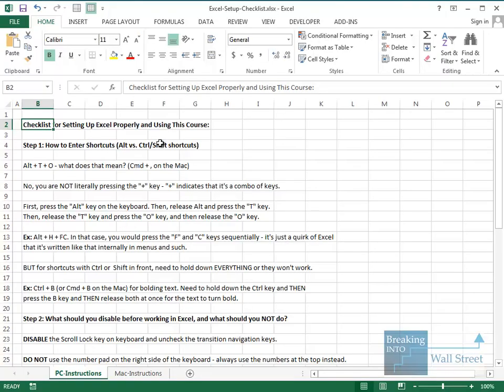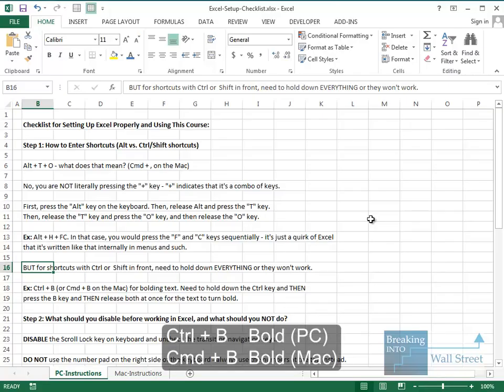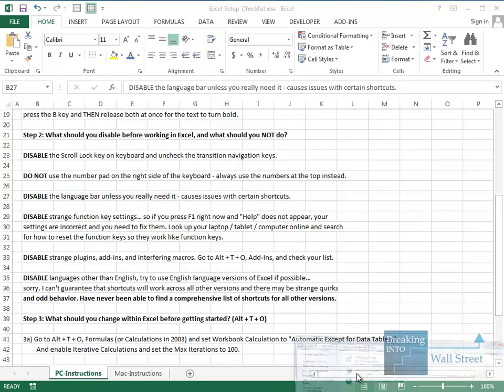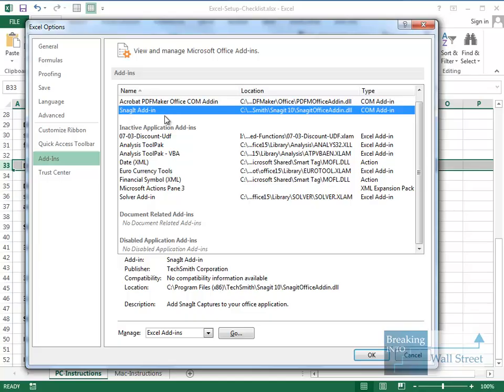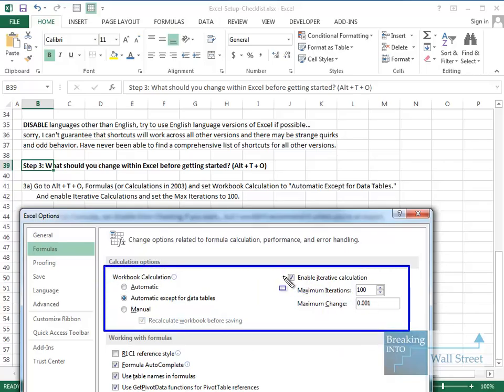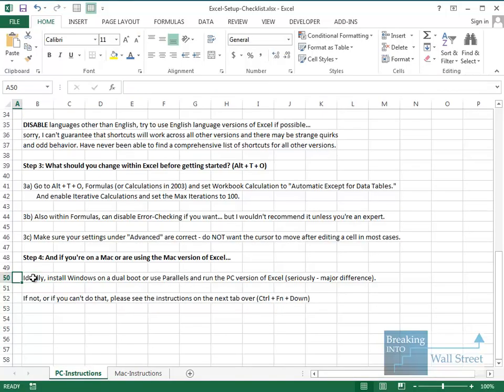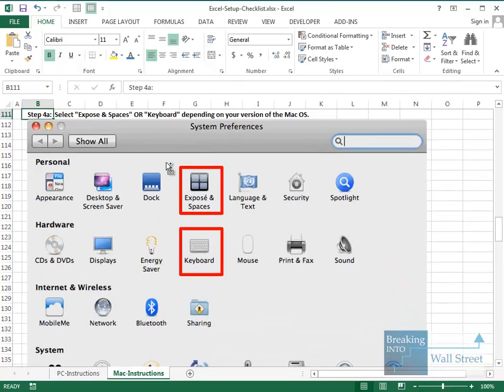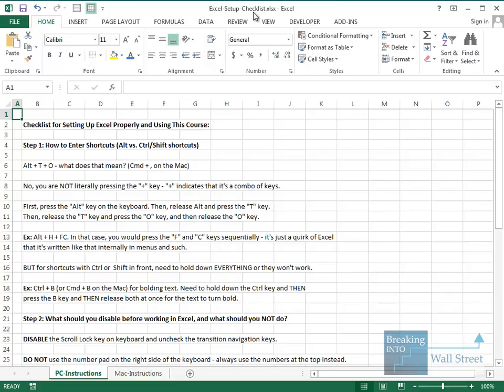01 02 Excel Setup